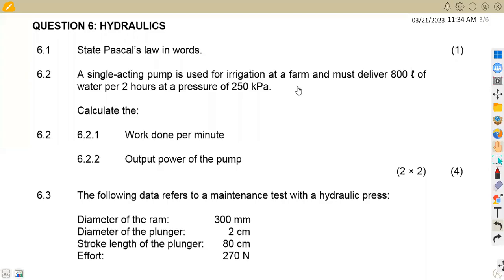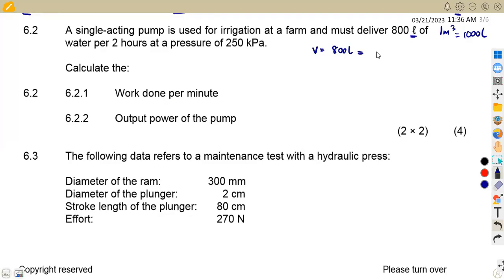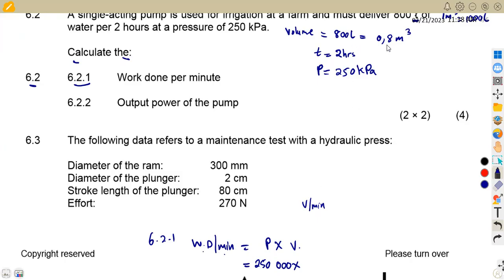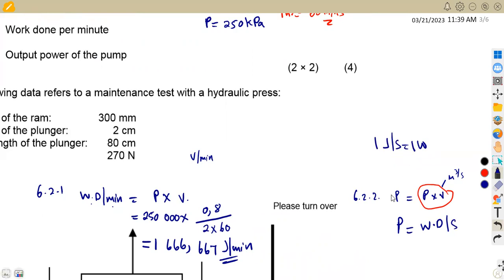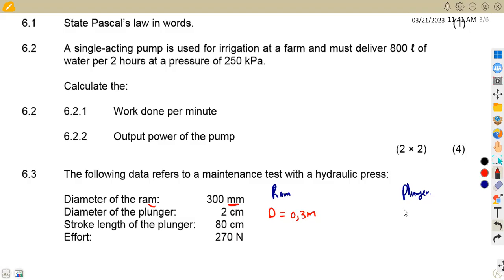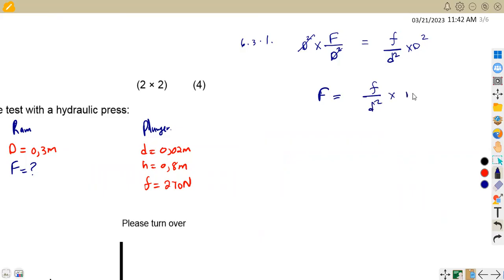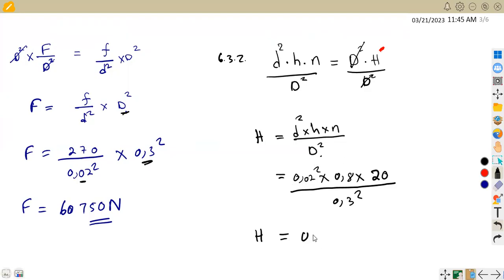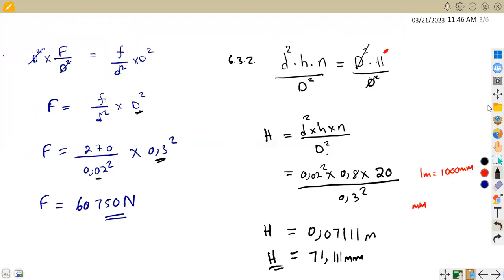ENGINEERING SCIENCE N3 HYDRAULICS NOVEMBER 2020 NATED ENGINEERING